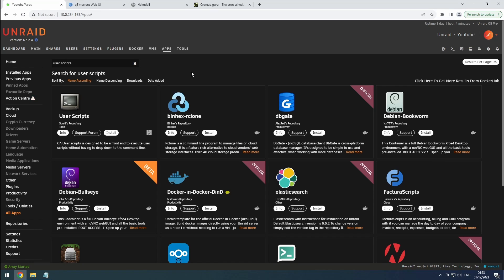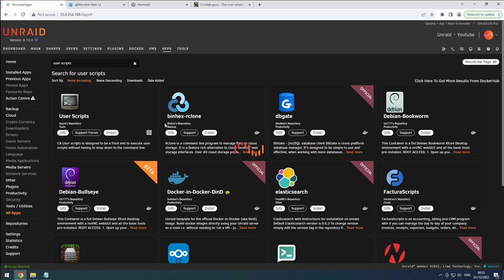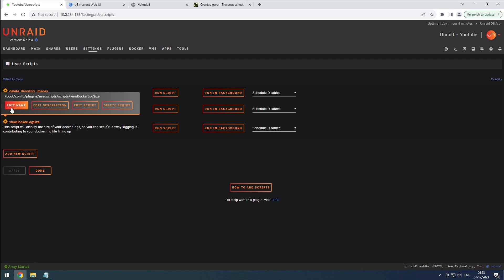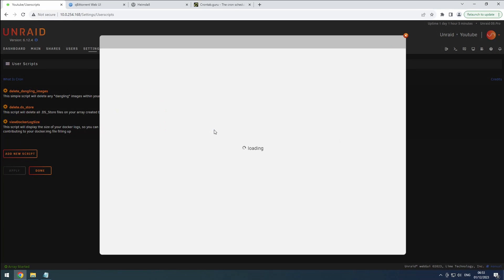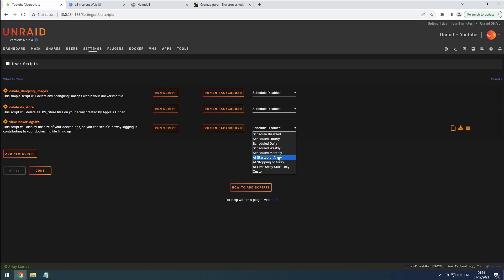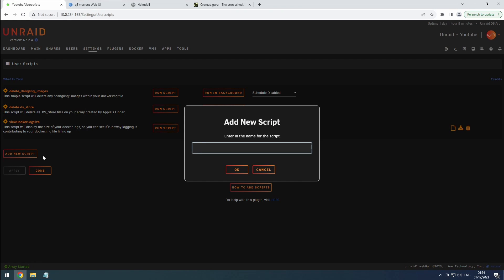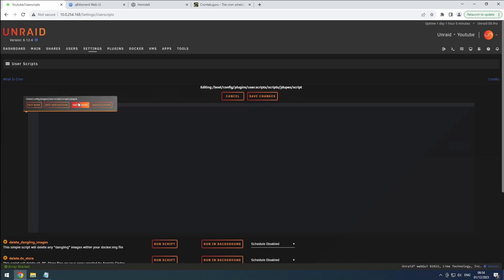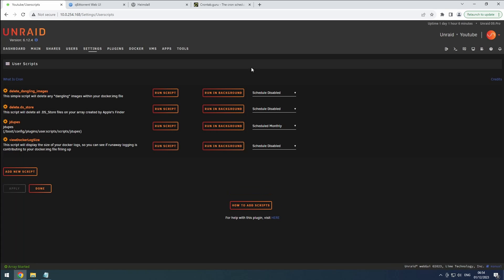Unraid - User Scripts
In this video we will install the user scripts addon, have a look at it's functions, and create a script to run jdupes every week.